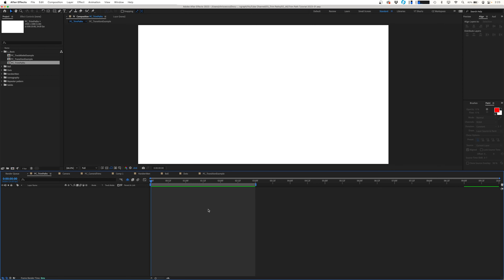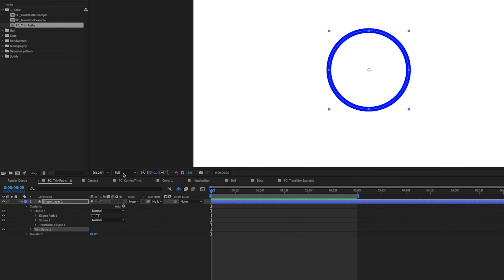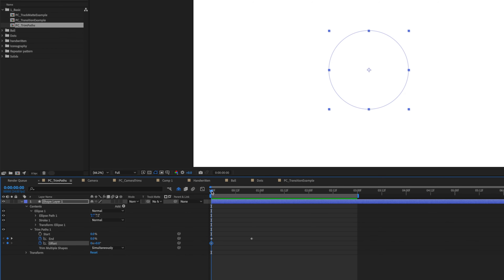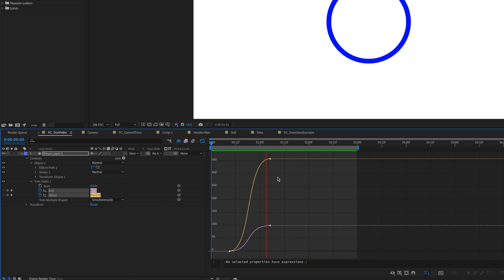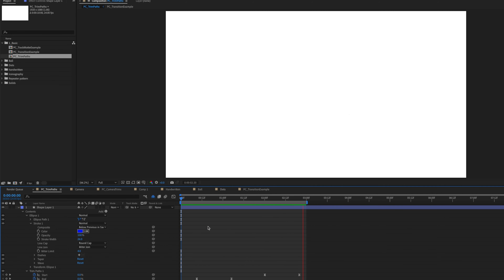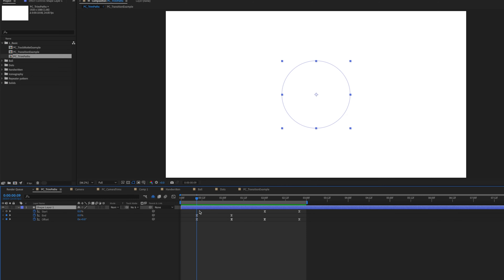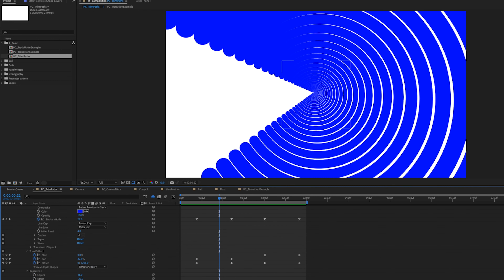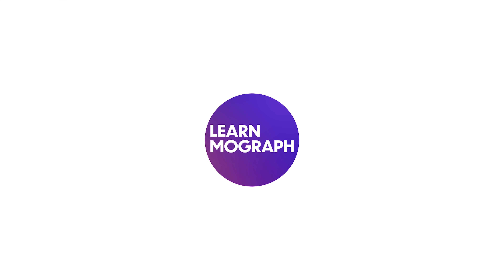Exciting Trim Path Animations in After Effects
We'll take a quick look at creating a cool transition in After Effects while also learning all about Trim Paths.